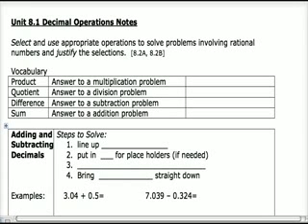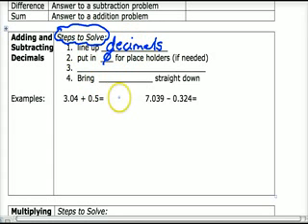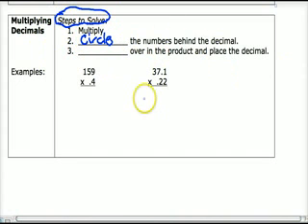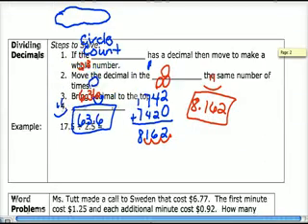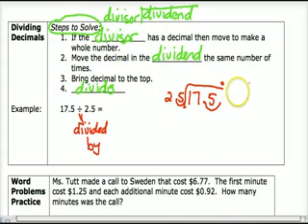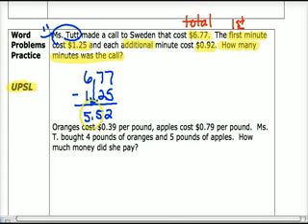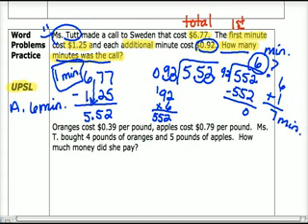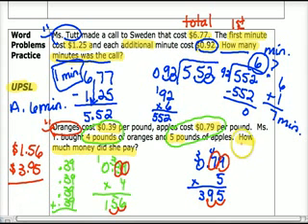8.1 Decimal Operations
TeacherTube User: dthorstenson

Notes for 8.1 Decimal Operations